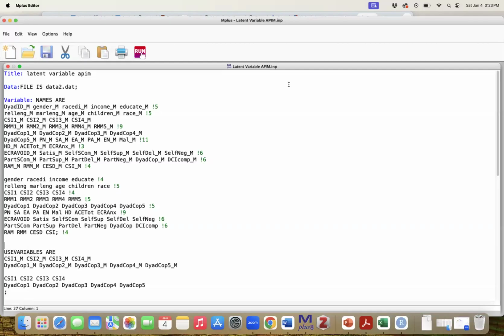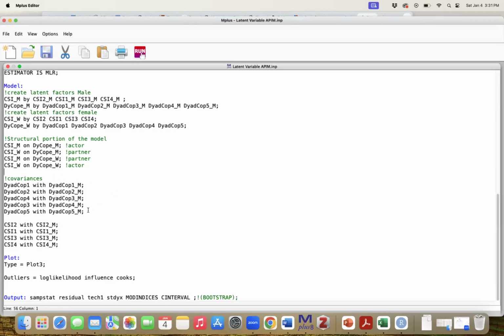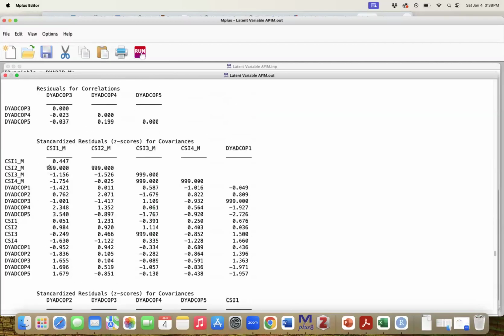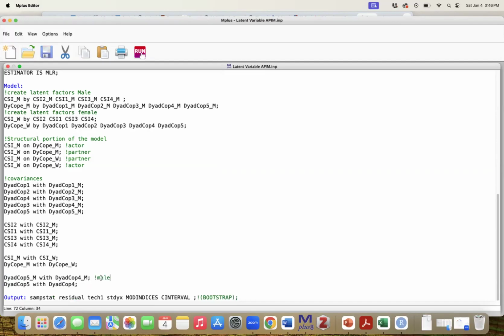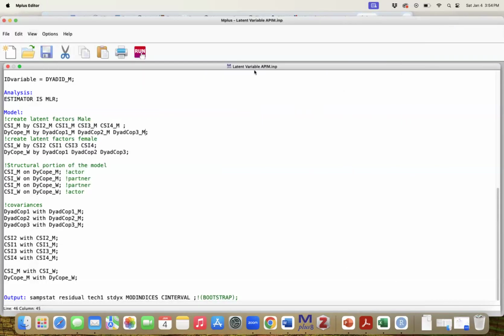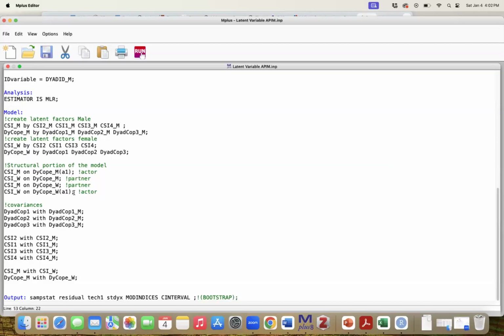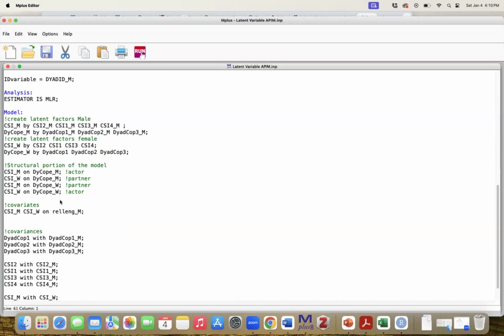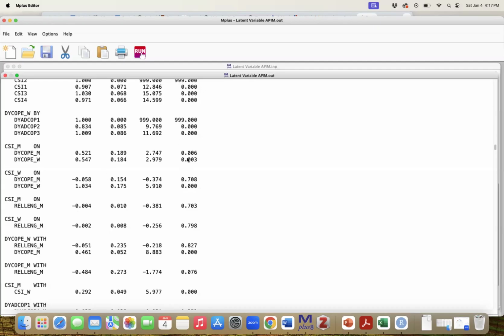Dyadic Data Analysis: Estimating and Troubleshooting the Latent Variable APIM in Mplus (HDFS 6583)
In this video, I go over the estimation of the latent variable actor-partner interdependence model and adding in covariates into the model. I also go over troubleshooting several common features of latent variable models including problematic items in the measurement model, covariates decreasing model-data fit, and addressing model-data misfit using the residual matrix